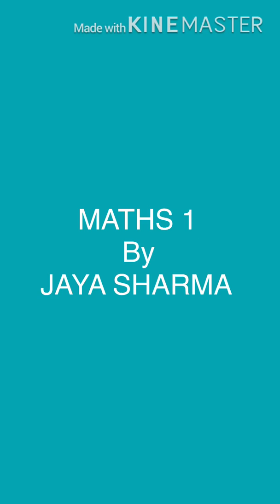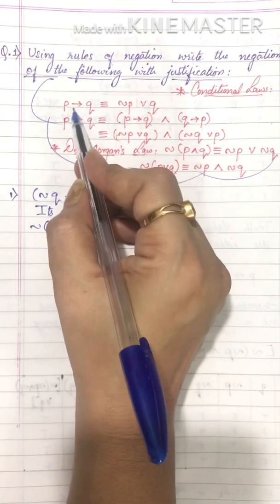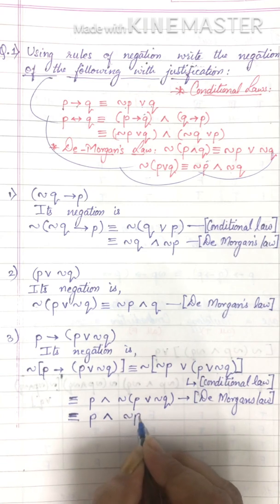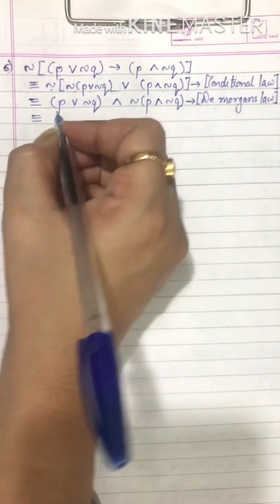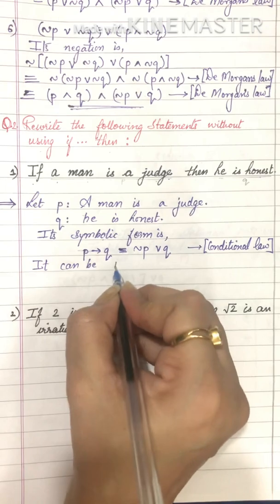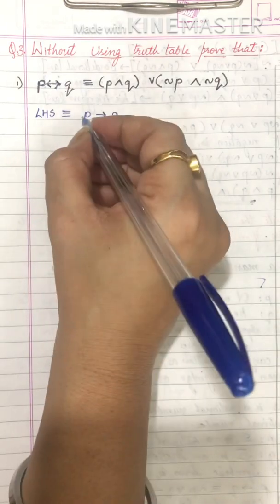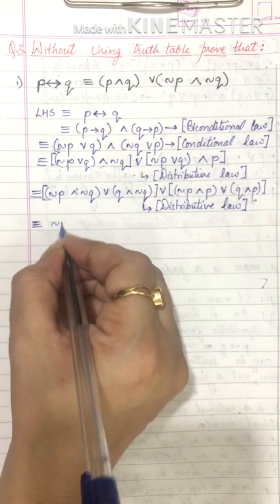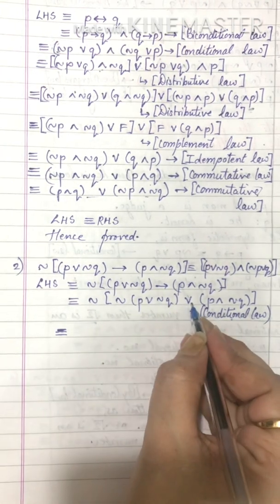XII SCI | Maths 1 | Part 4 L-1 LOGIC | Ex 1.4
Topics :
Algebra of statements, Negation of statements.